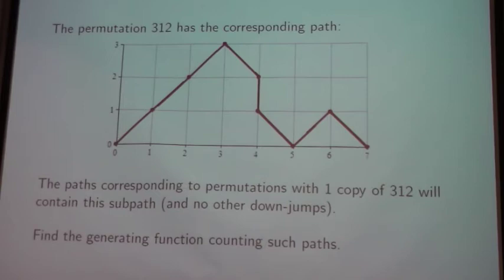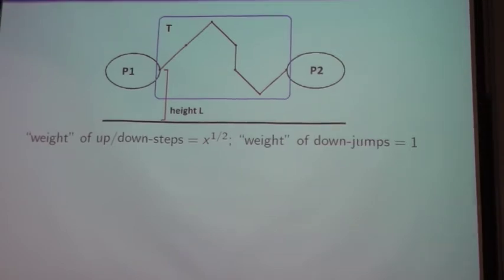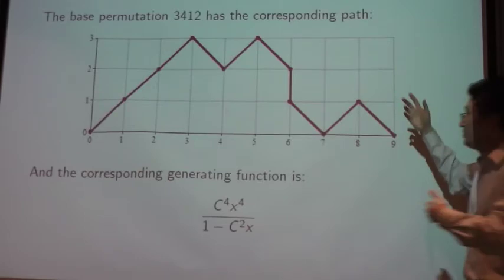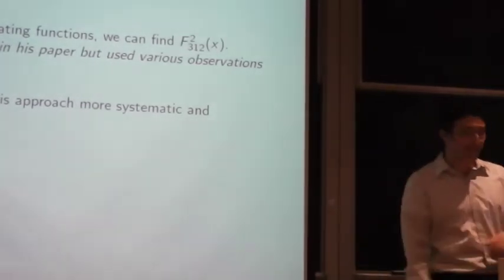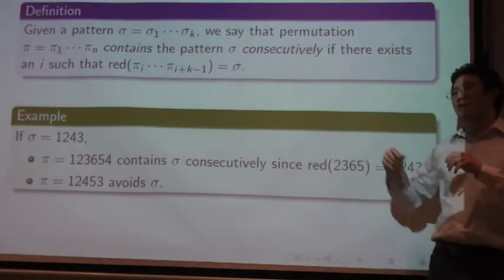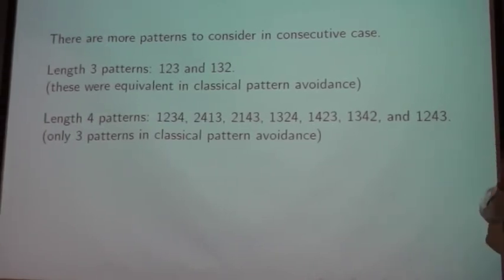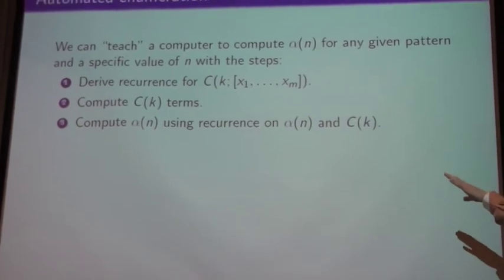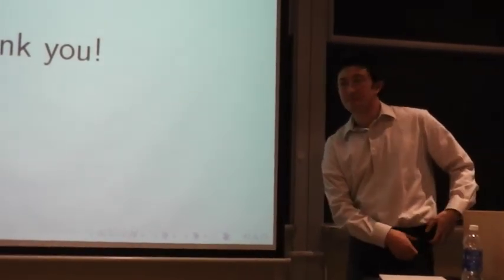Computational Methods in Permutation Patterns (Ph.D. Thesis Defense) Part 2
Speaker: Brian Nakamura, Rutgers University
Title: Computational Methods in Permutation Patterns (Ph.D. Thesis Defense)
Abstract:
          In this thesis defense, we will discuss two variations of the classical pattern avoidance problem in permutations. The first one is on the study of consecutive patterns in permutations, where an occurrence of a pattern must occur in consecutive terms of the permutation. In this case, we develop an automated approach for deriving recurrences and functional equations that can be used for enumerating the pattern-avoiding permutations. We will also mention a Wilf-equivalence result that is a by-product of this approach.
          The second case is a generalization to the classical pattern avoiding problem, where we want to enumerate permutations with exactly r occurrences of a pattern. In this case, we derive functional equations for certain families of patterns and use these to enumerate the desired permutations. We will also mention how this approach can be extended to handle multiple patterns simultaneously as well as refine by the number of inversions. Finally, we will give a brief example on how certain existing techniques can be automated so that a computer can derive rigorous results (beyond what is possible by purely human means).